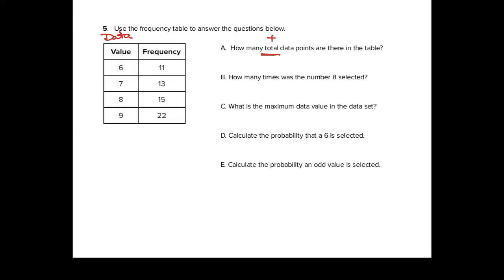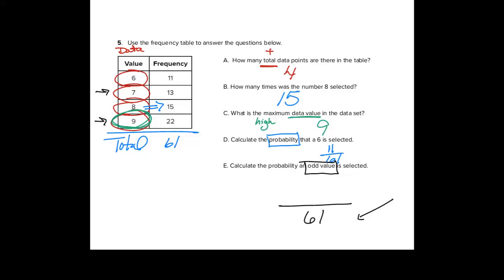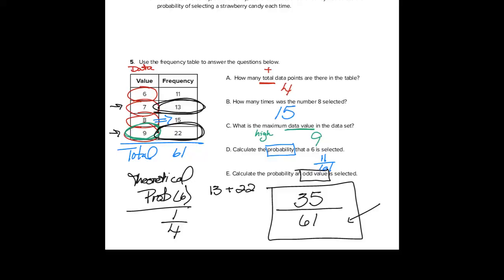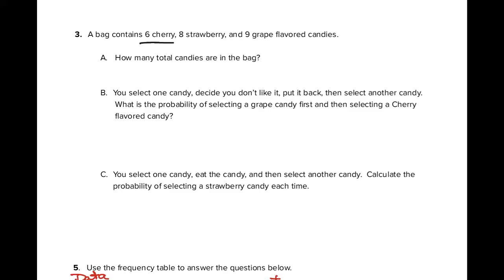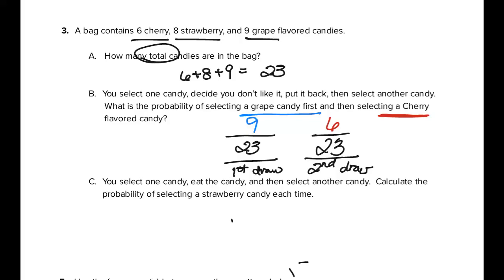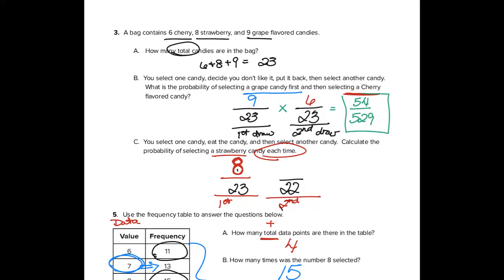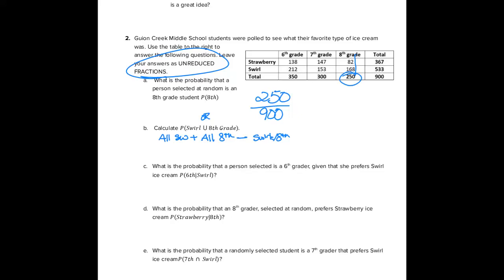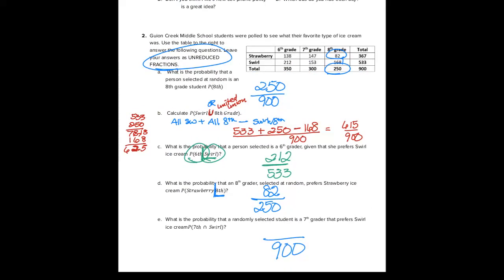1/29/26/ - Unit 7 Probability Review Questions - Per. 6